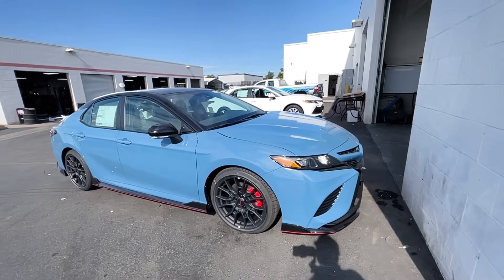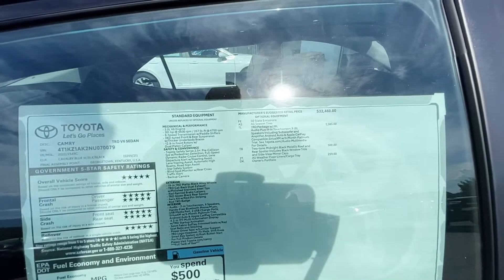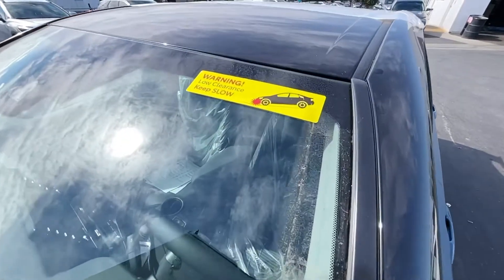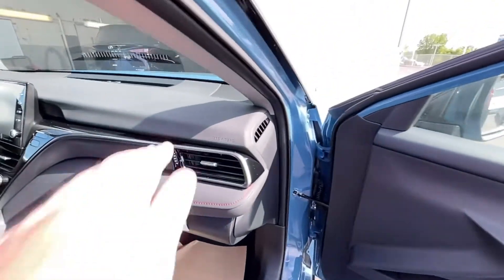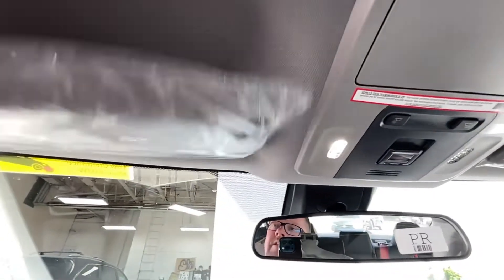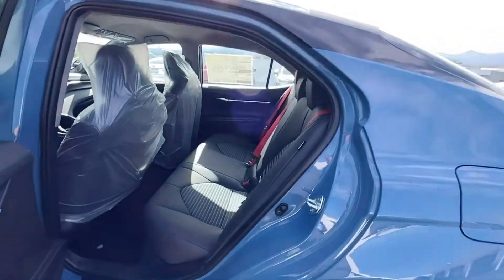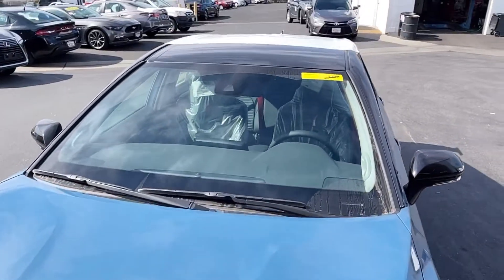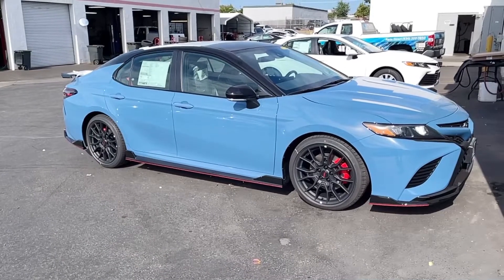2022 Toyota Camry TRD in Cavalry Blue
Quick tour of a hot looking and fast 2022 Camry. This maybe my favorite color of all Toyota models. Everything this blue goes on look amazing!!